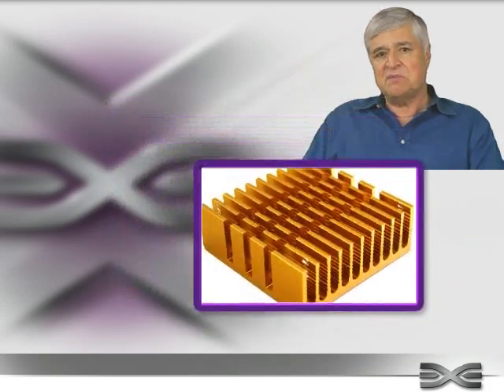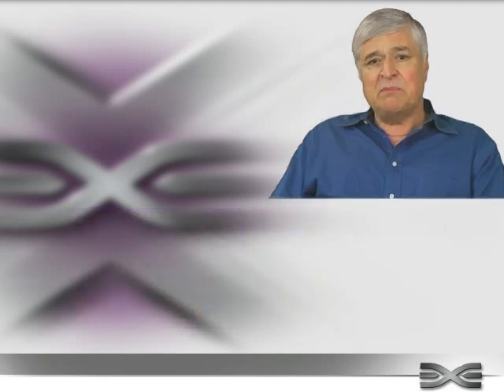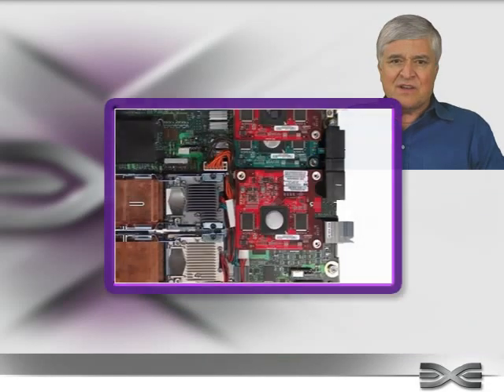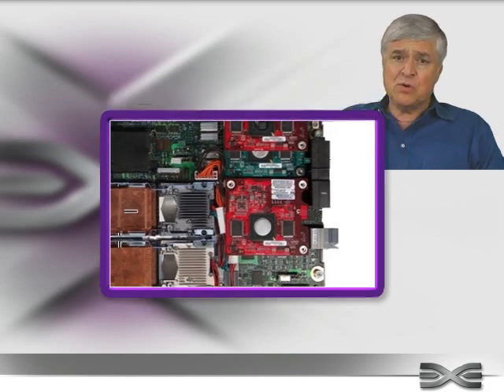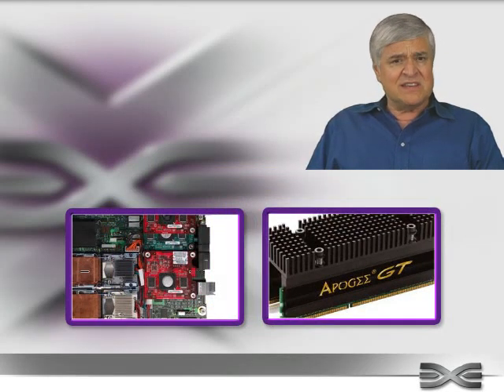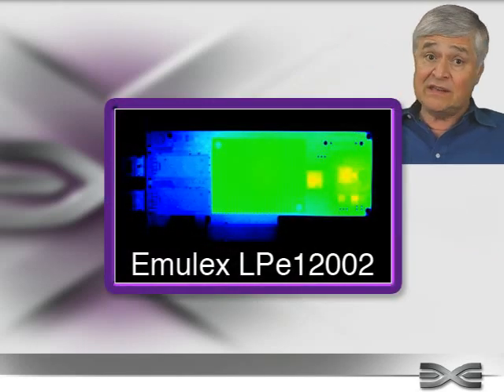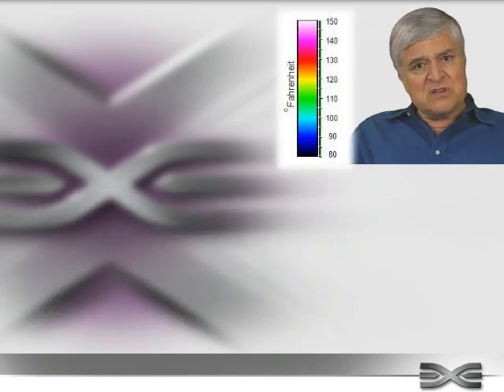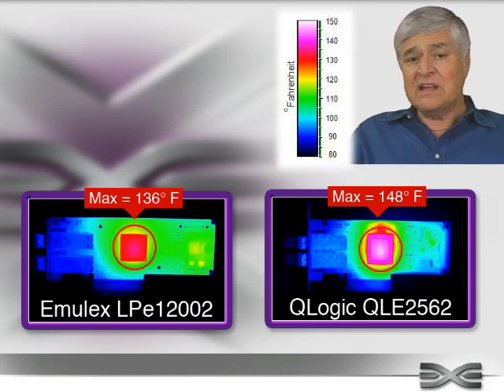The Effects of Heat on Electronic Circuits and Devices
Charles Nogales, VP of Engineering at Emulex, talks about the effects of heat on electronic circuits and devices, such as HBAs, and how heatsinks play a role in keeping networking and server products cool.